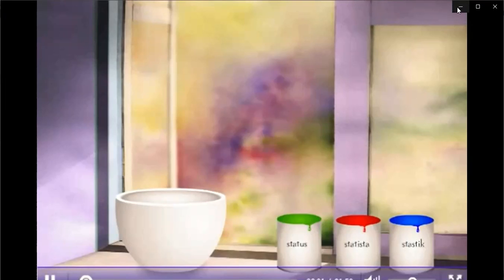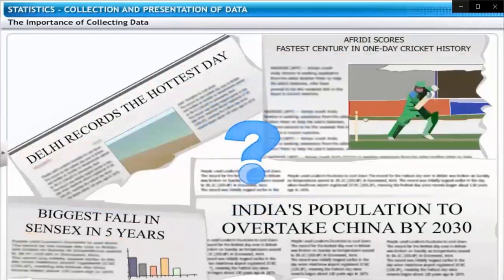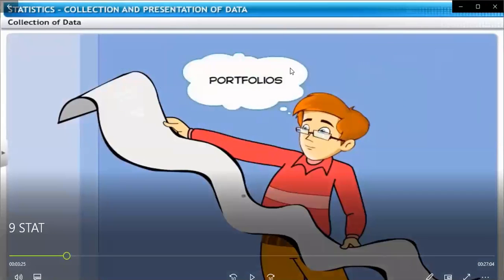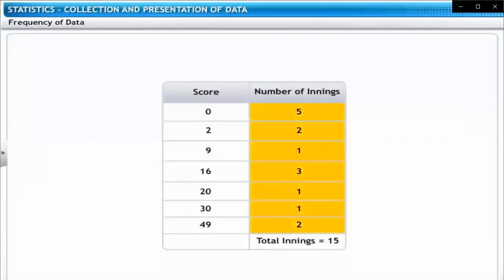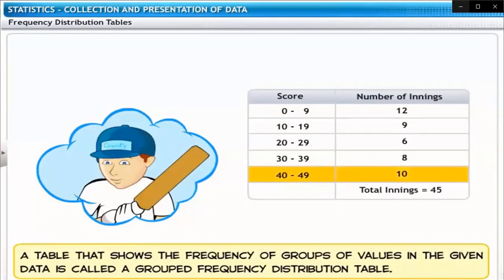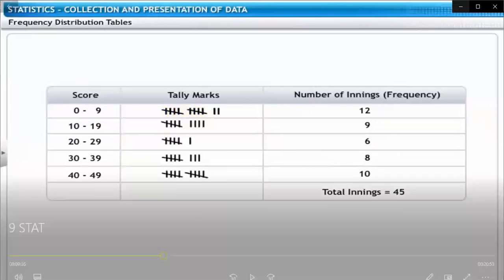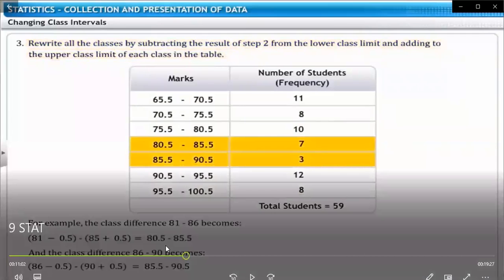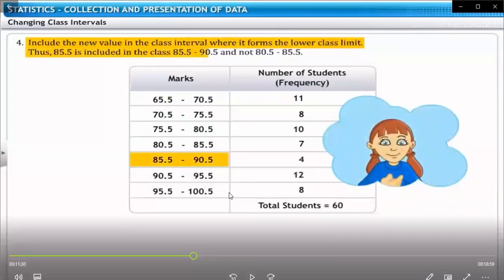Introduction to Statistics | Collection & Presentation of Data | Frequency Distribution Tables